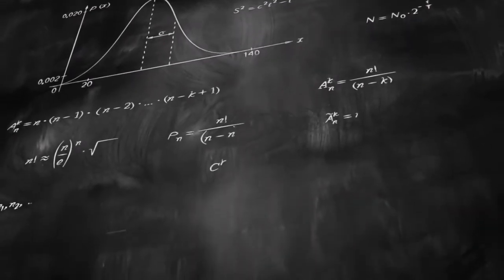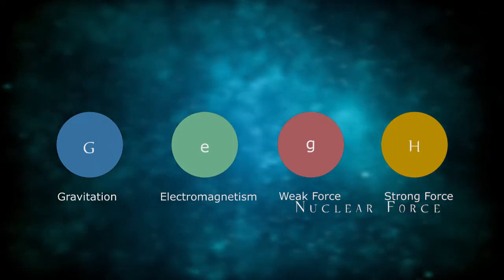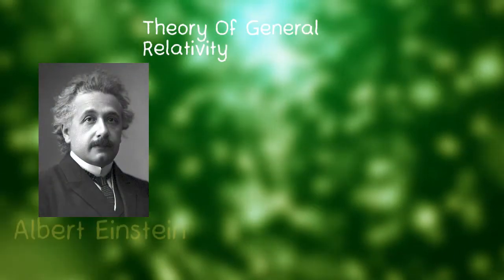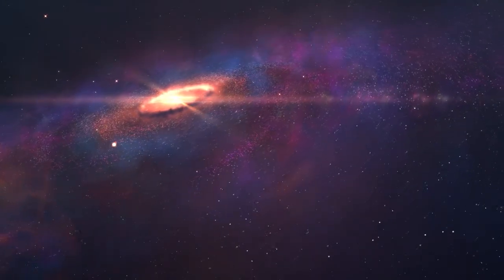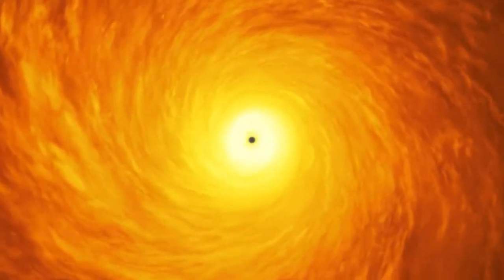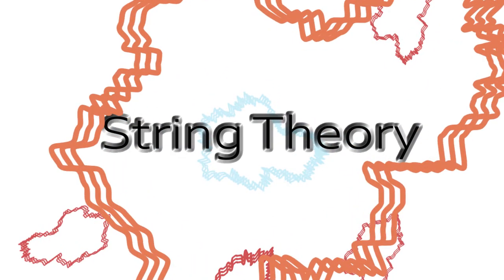String Theory |EvolutionResearch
Introduction to string theory first episode series of video to be uploaded which will give detailed knowledge about mechanism of universe introduction to string theory#beginning of universe# theory of relativity#black hole# quantum gravity. stay tuned with ur channel to get new approach from students guided by ceo Evolution study and dr Chiranjit pandit physics faculty particles Physics researcher.